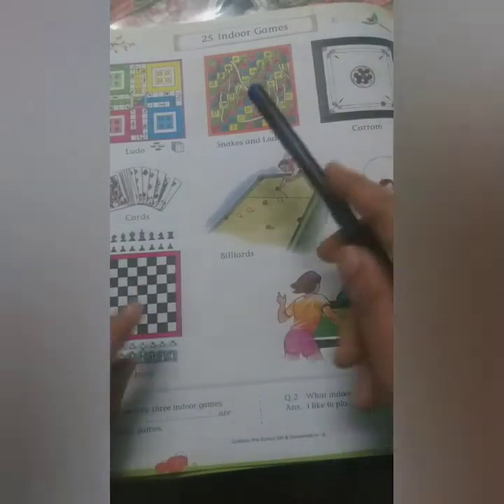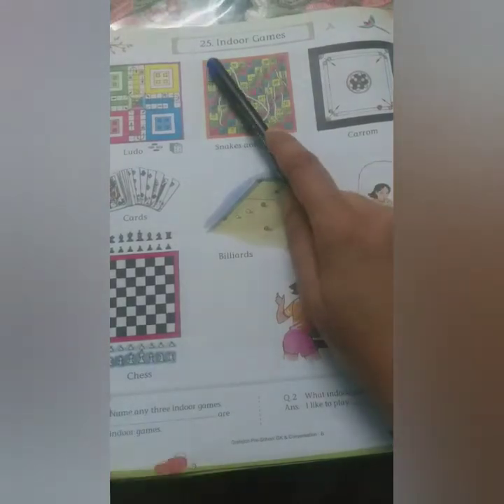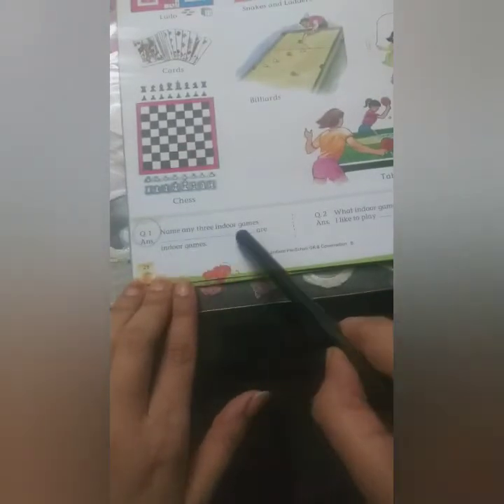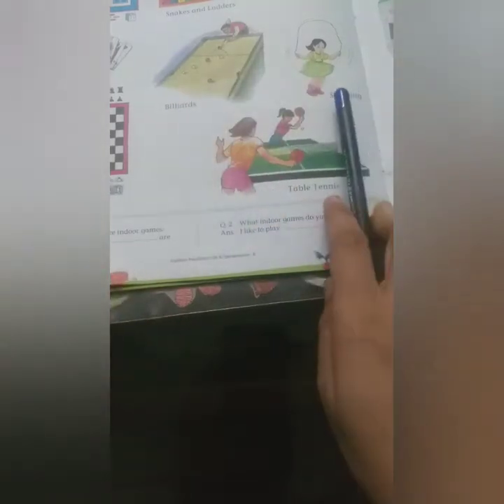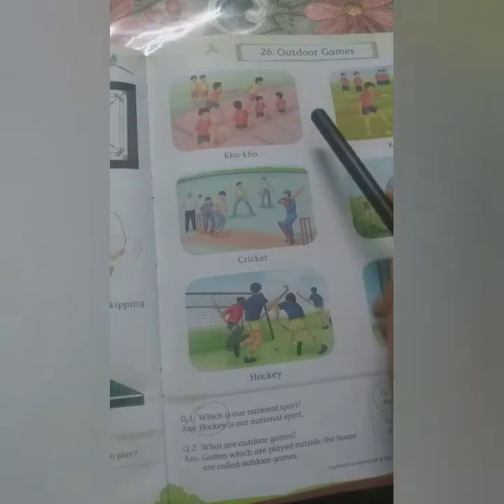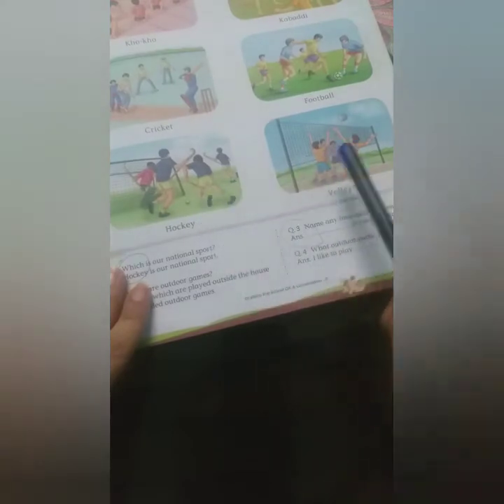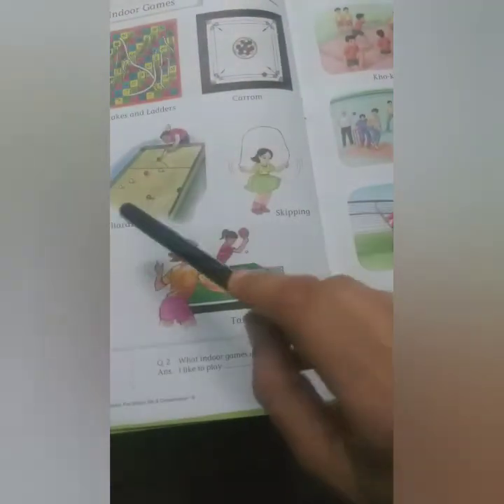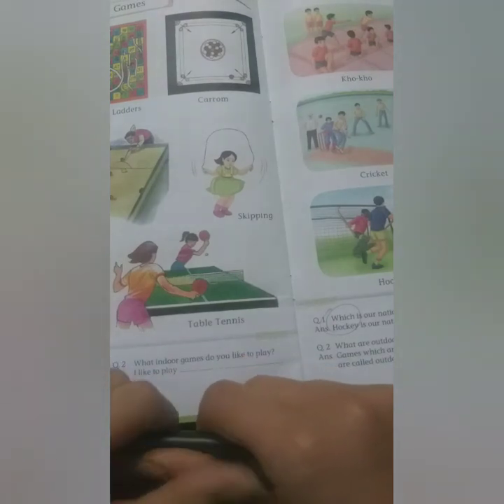Indoor / Outdoor Games